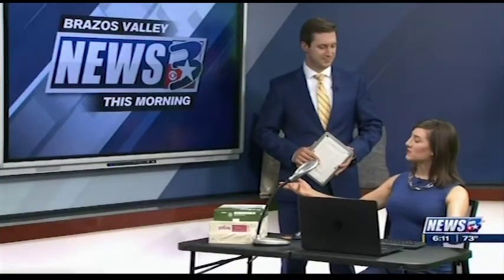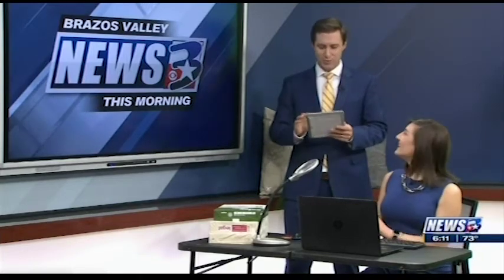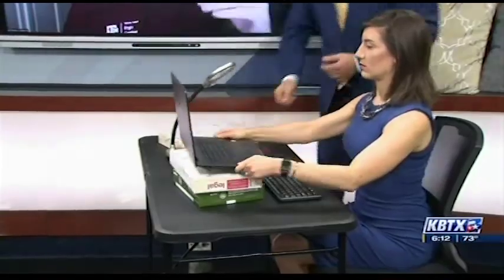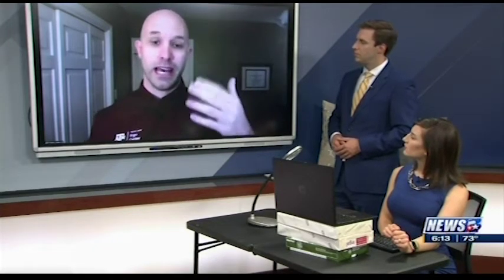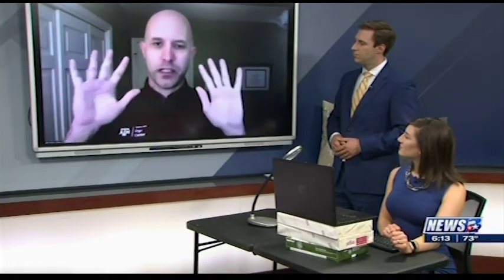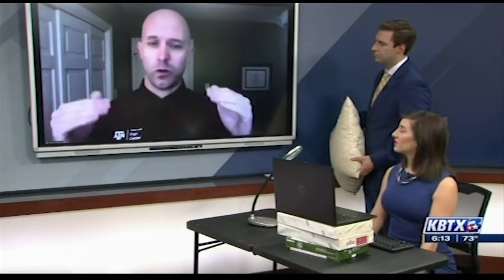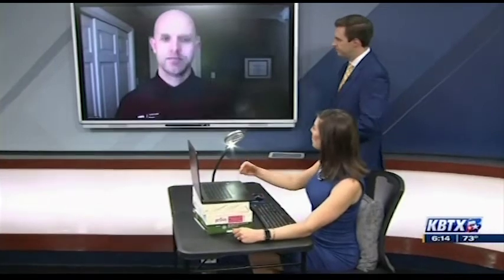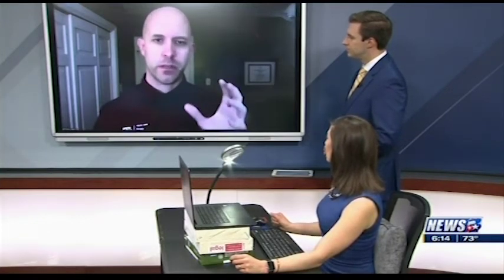KBTX Newscast Home Ergonomics for Children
Originally aired on Brazos Valley this Morning on Oct. 12, 2020